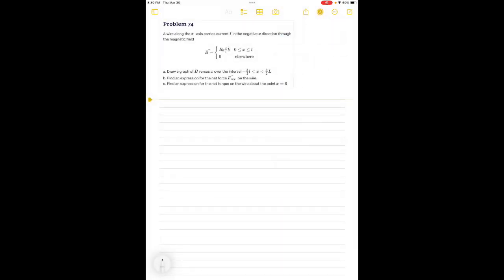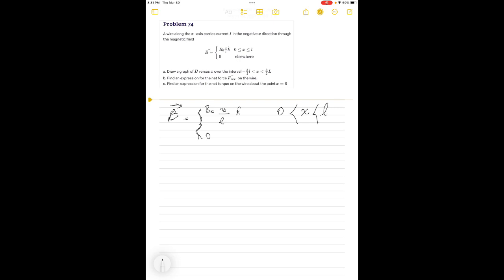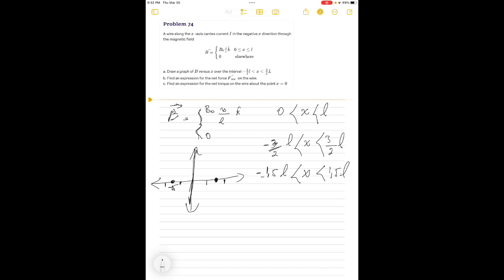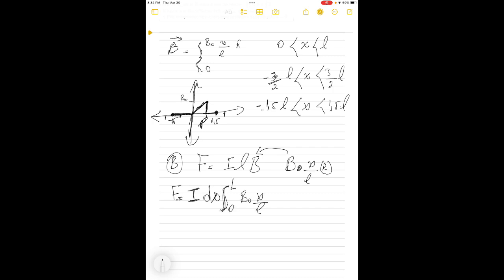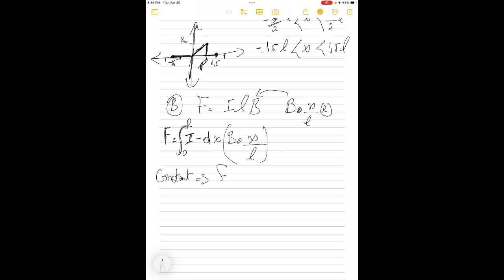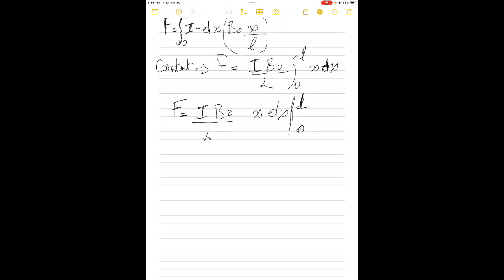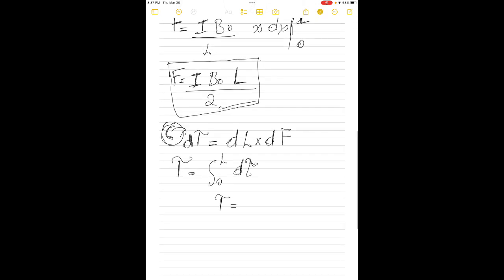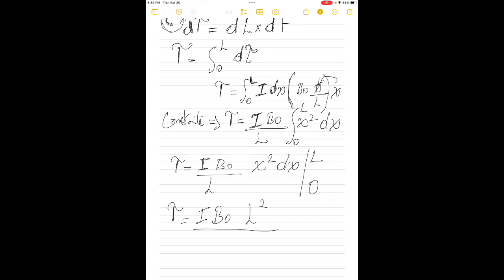The-magnetic-field Question 74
A wire along the x-axis carries current I in the negative x direction through the magnetic field B = { Bo x/l k  0 VxV L}
                                          0  Elsewhere
a. Draw a graph of B versus x over the interval -3/2 L V x V 3/2L.
b. Find an expression for the net force F.net on the wire.
c. Find an expression for the net torque on the wire about the point x = 0.